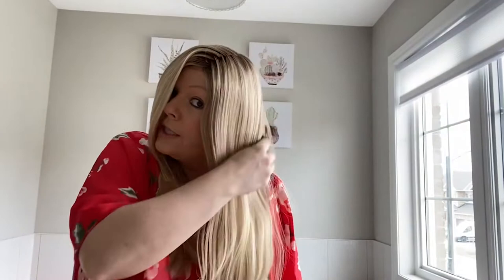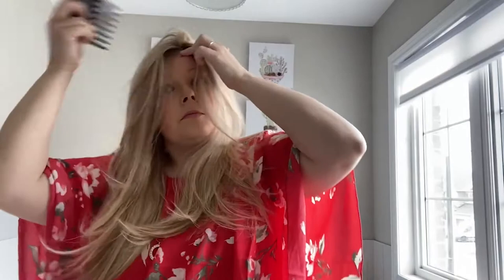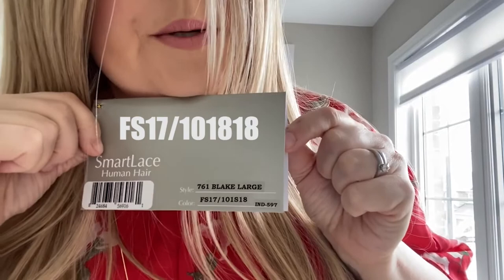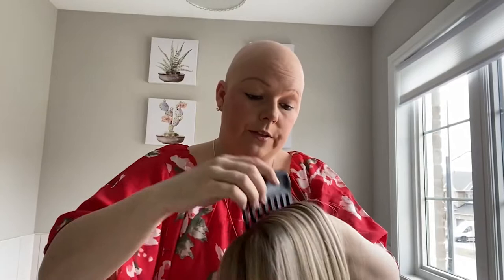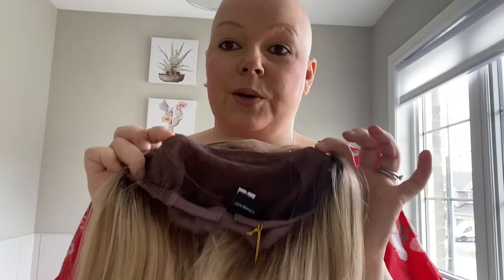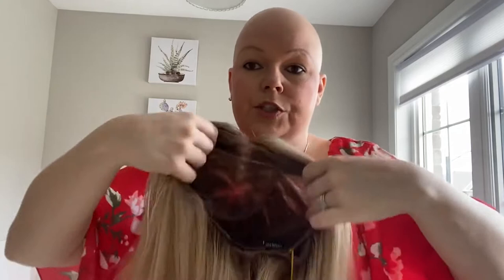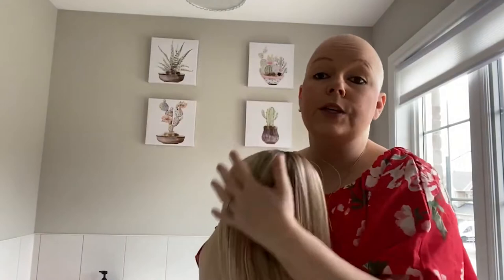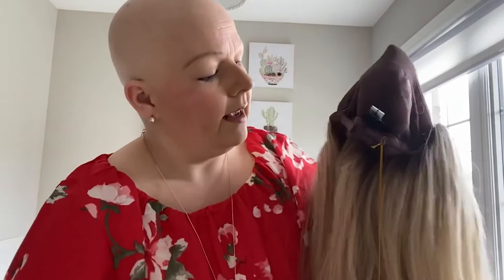Most versatile human hair, Blake by Jon Renau!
Unboxing another "Blake" by Jon Renau

Check Heather Scott of Pretty Wigs to you as she shares her reviews for the most versatile human hair lace front wig, Blake - color Palm Springs Blonde

It has each strand of Remy Human hair hand tied to a 100% hand tied stretch cap to create long layers of luxury and limitless styling possibilities.

Feel free to check the links below for more details about Blake